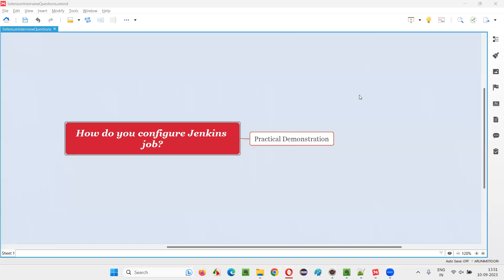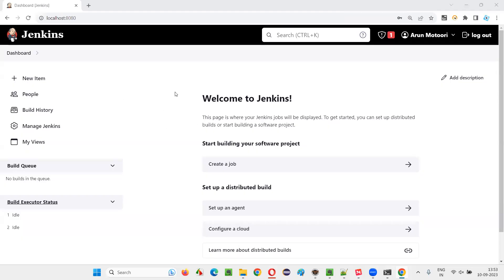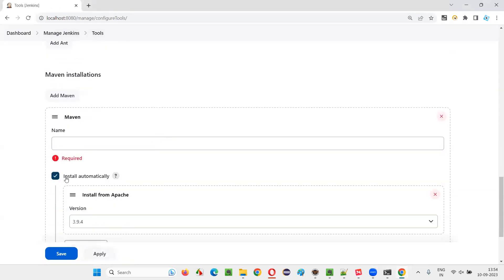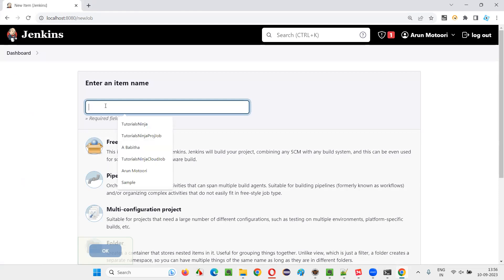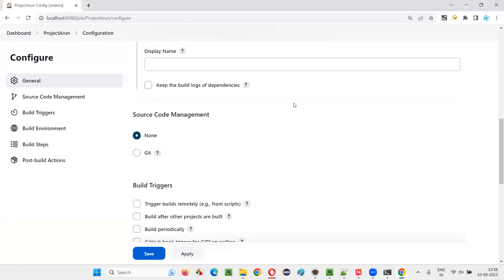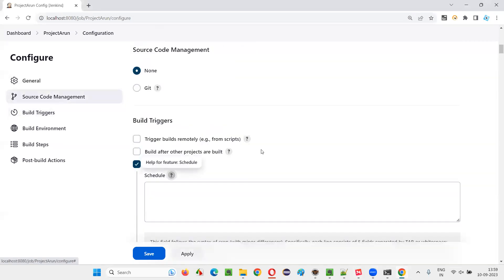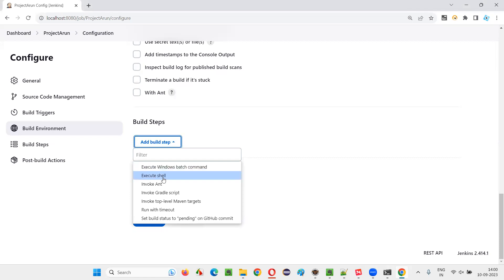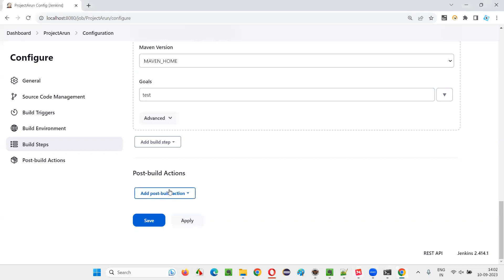How do you configure Jenkins job (Selenium Interview Question #608)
How do you configure Jenkins job